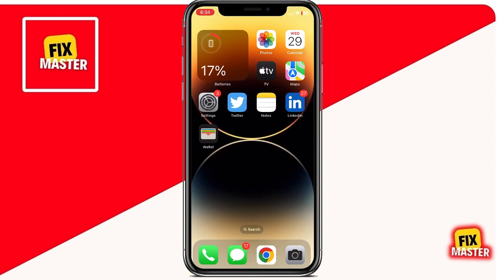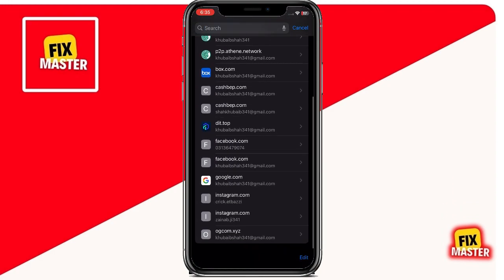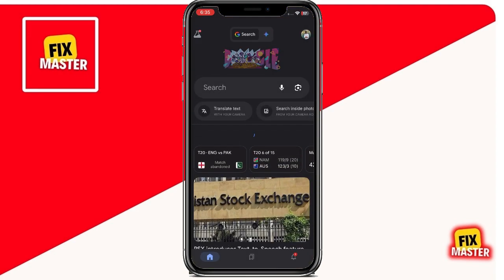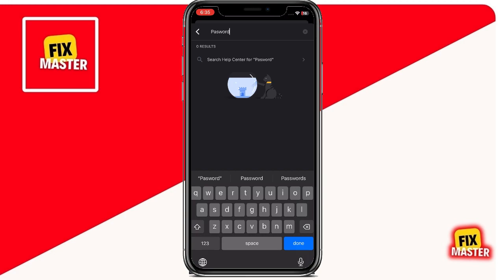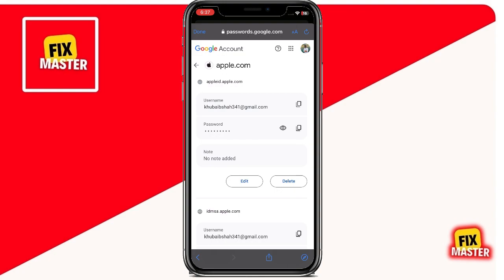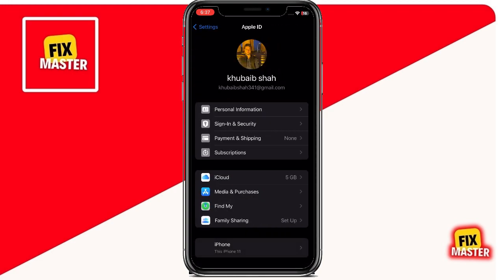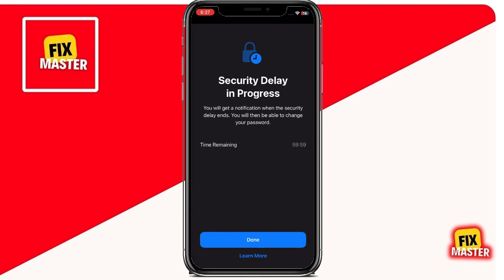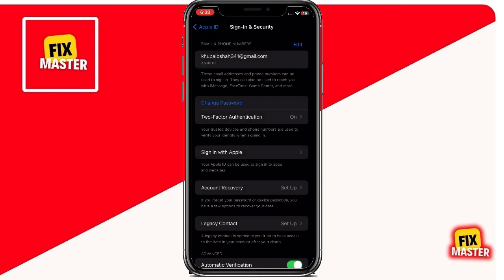How To See My Apple Id Password On Iphone | Show Apple Id Password On Iphone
Learn how to see my Apple ID password On iPhone with our straightforward tutorial! In this video, we'll demonstrate the steps to show your Apple ID password on your iPhone, ensuring easy access to your credentials whenever needed. Whether you've forgotten your password or simply want to verify it for security purposes, our step-by-step guide will help you uncover your Apple ID password with ease. Watch now to learn how to manage your account securely and efficiently!